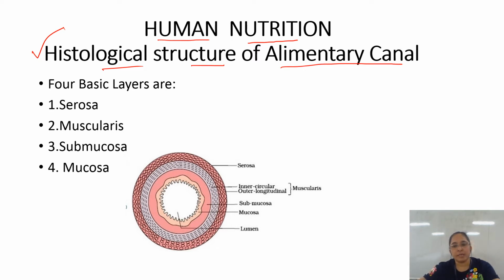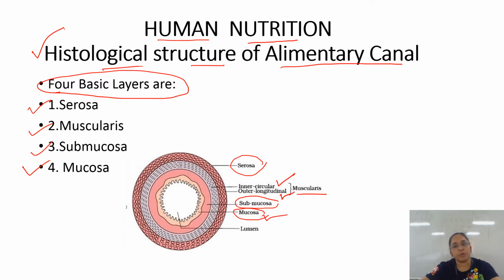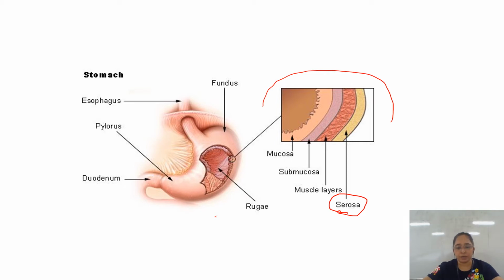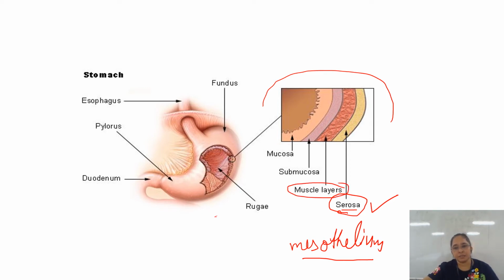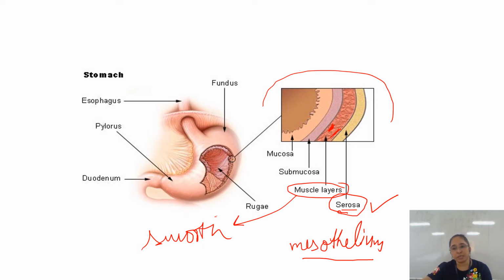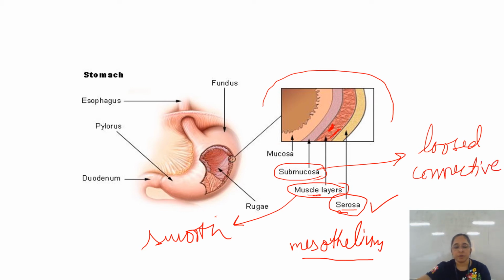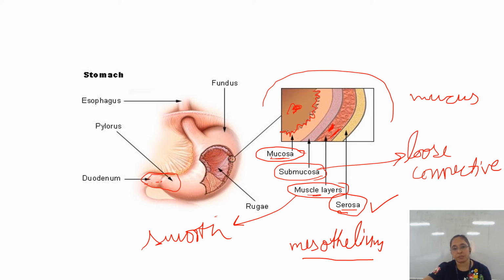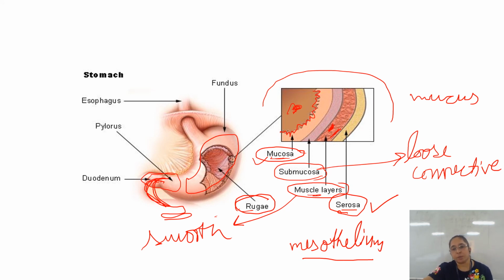HUMAN NUTRITION 01ll HISTOLOGICAL STRUCTURE OF ALIMENTARY CANAL||CLASS 11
Hope this video will be helpful for your studies. Here we will study - Histological structure of Alimentary Canal- Serosa, Muscularis, Sub mucosa & Mucosa.